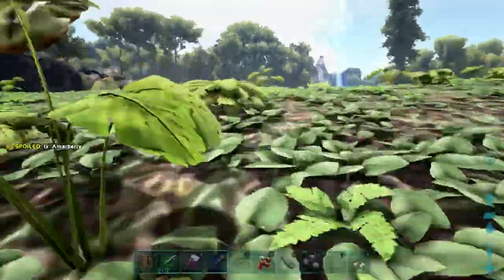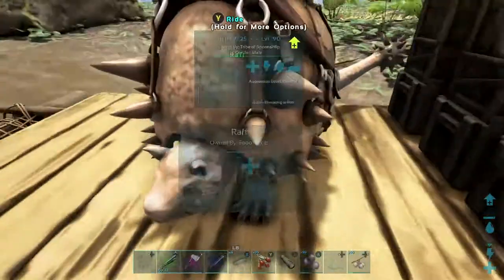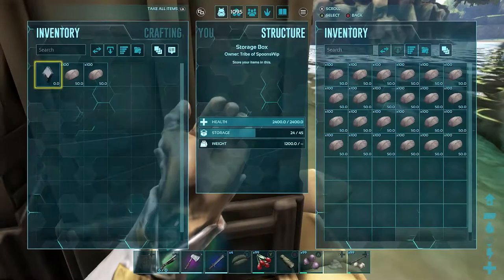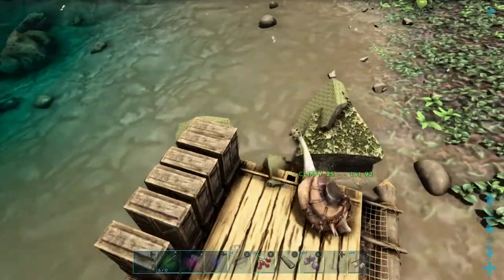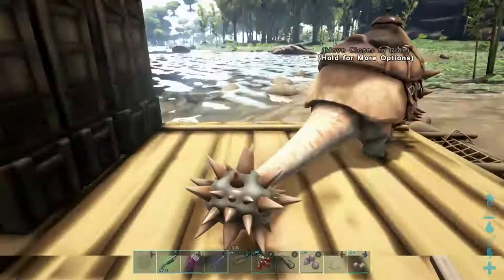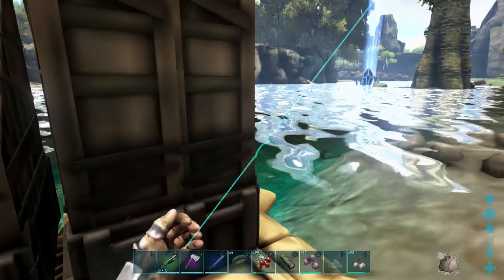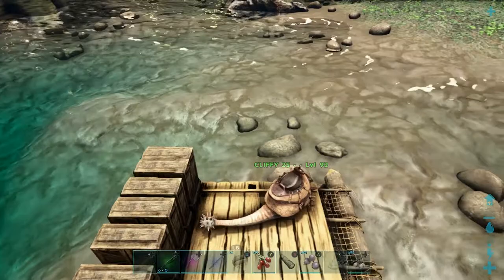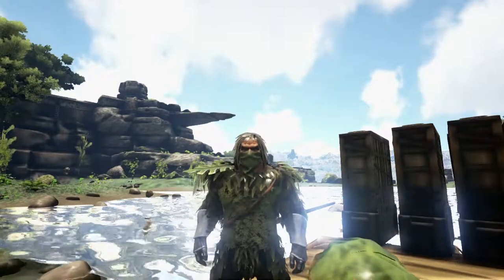Solo Easy Stone Gathering Tip Ark Survival Ragnarok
is the raft and Doed still a good way to get stone.  Let me show you how I get stone for days.Give you  few extra tips using this method.